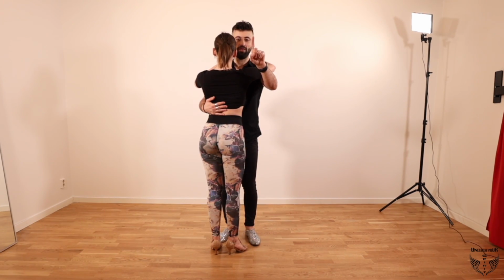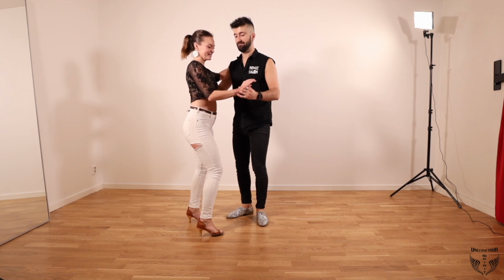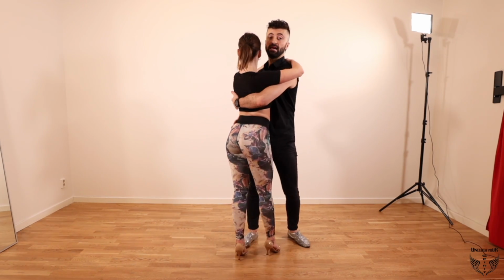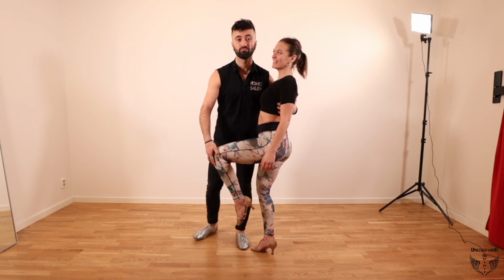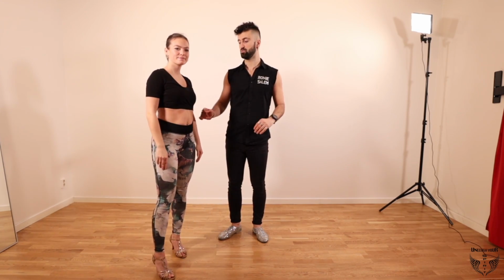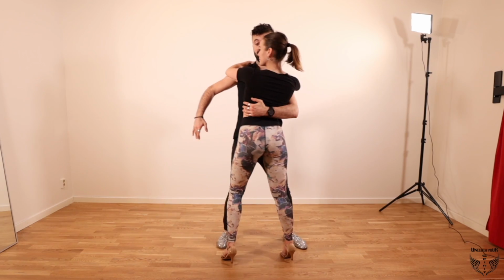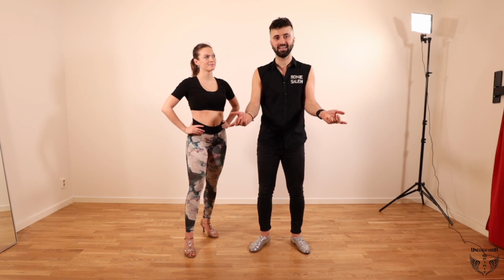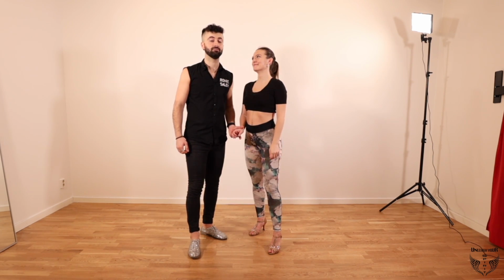FREE ONLINE CLASS | BACHATA FUSION 💃🏼💞🕺🏻